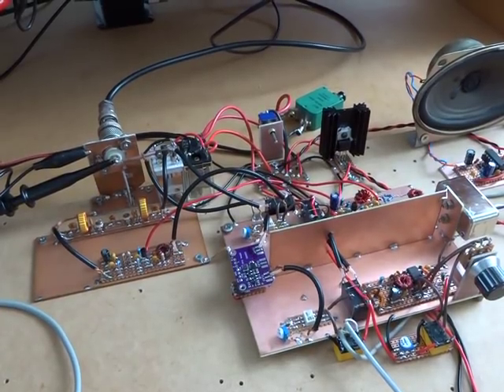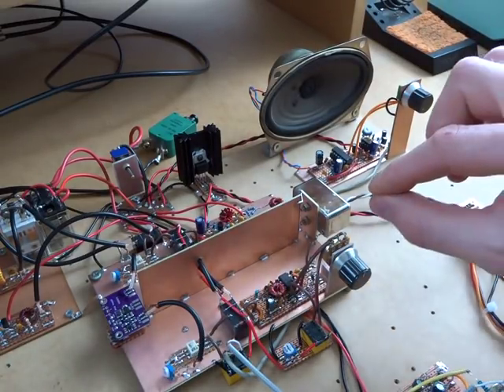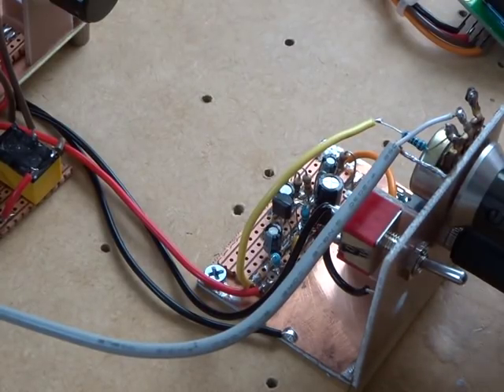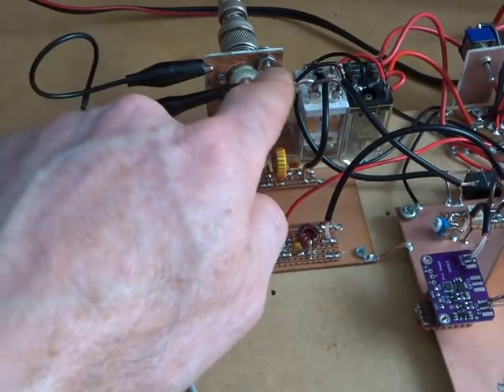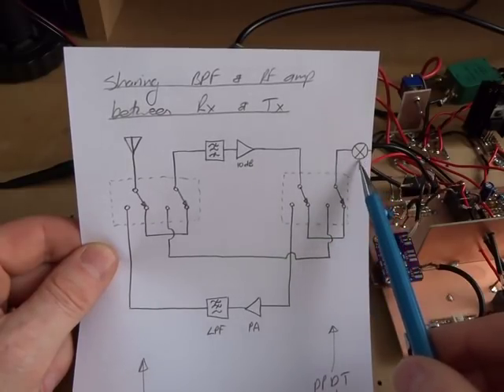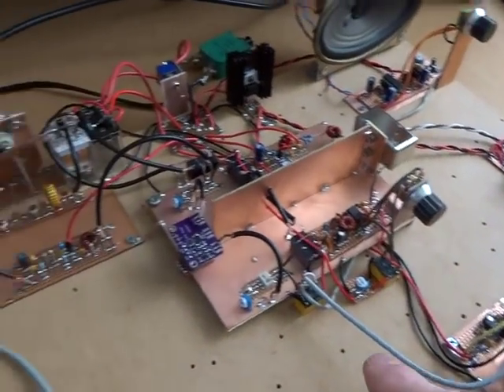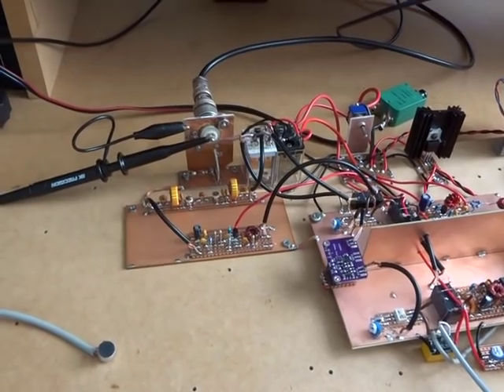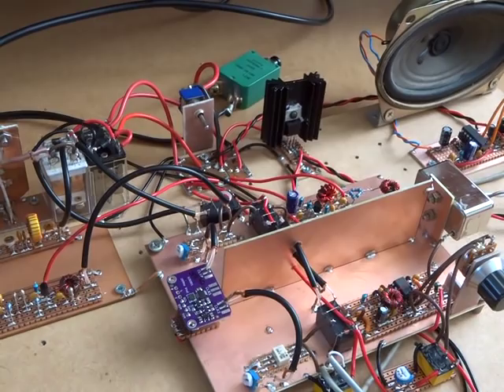Homebrew MC1350P based SSB Rig - #9 Quick Progress Update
A short video looking at some minor changes to the audio and mic amplifiers. Also added was some switching circuitry to allow the BPF and follow on RF amplifier to be shared between the RX (antenna amplifier) and TX (RF pre-amplifier) circuits.

The plan now is to start working on the RF power amplifier. Looking at the feasibility of using BLE1043 LDMOS devices.